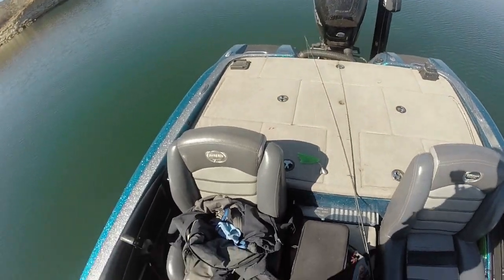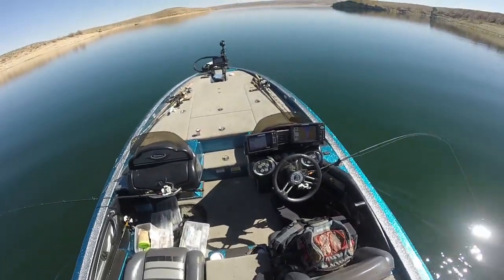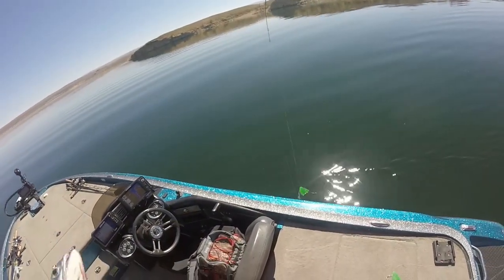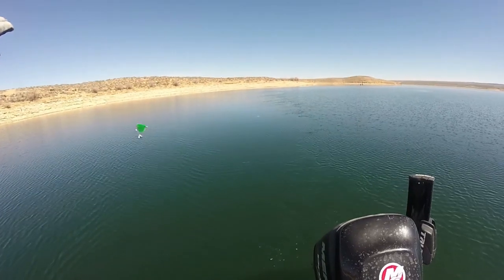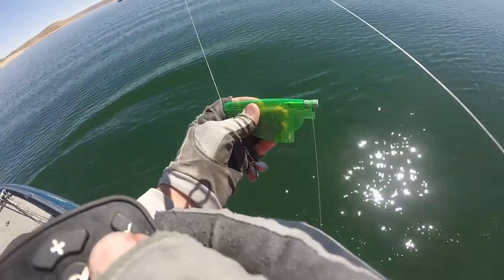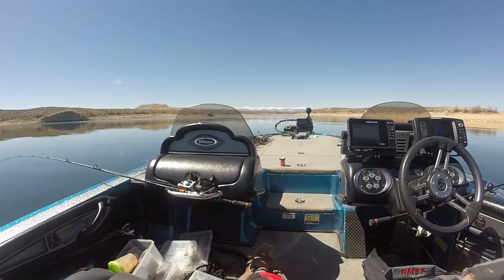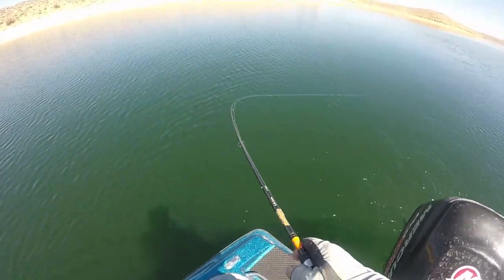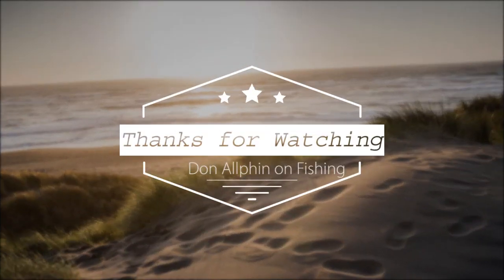Long Lining Kokanees 2021 Flaming Gorge Spring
Don Allphin picks up the subject of using the "Long Liner", an invention being sold by Angler Innovations, anglerinnovations.com.  This contraption takes the place of downriggers while trolling for almost any species in the lake.  Don explains exactly how he rigs the long Liner and shows how he rigs his dodger and spinner (pink) by Lakeshore Tackle.  Don uses Quantum Reels, Gary Dobyns rods and Berkely NanoFil 8 -12-pound test line.
Don, puts out two rods and shows how difficult it is to use two Long Liners with several "doubles" hooked in less than 30 minutes.  Most of those doubles came off at the boat but Don encourages his viewers to bring along family or friends to make the Long Lining a simpler option.  Don uses a Minn Kota Trolling motor, Mercury 250 ProXS main motor on a Triton bass boat.